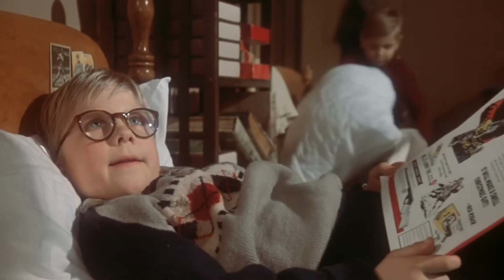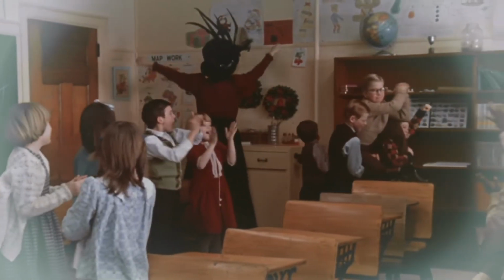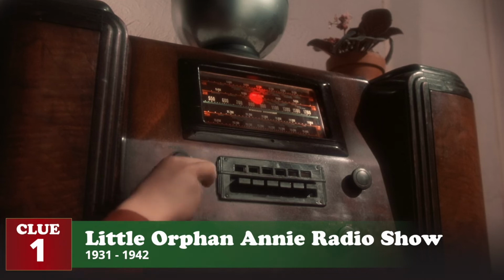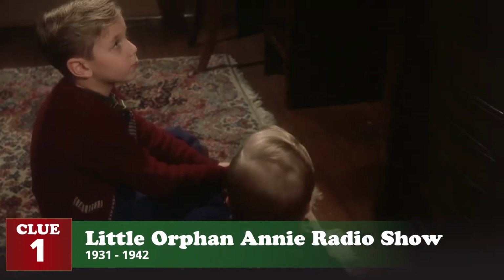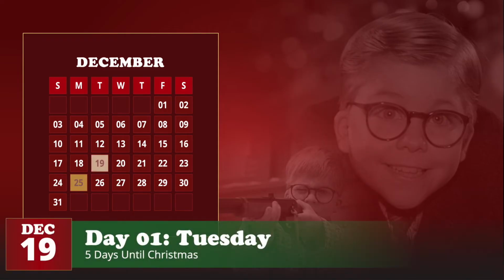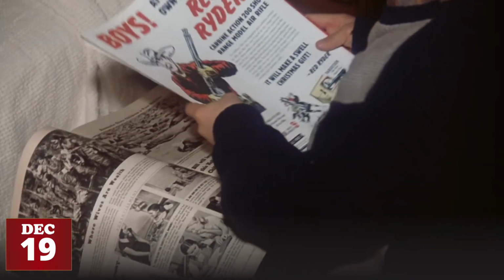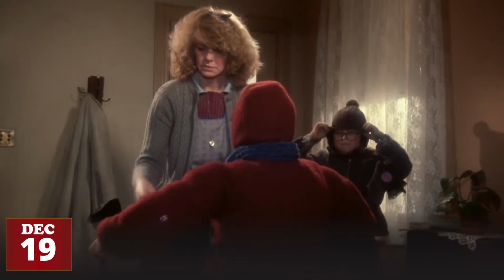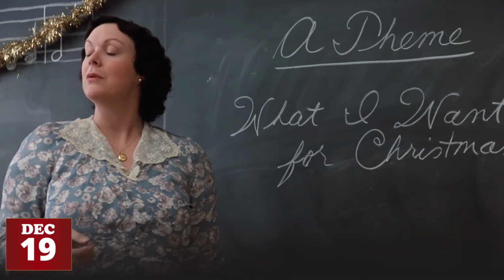The timeline for the film A Christmas Story. [CHRISTMAS EXPLAINED]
CHRISTMAS EXPLAINED EPISODE 001: What is the timeline for the film A Christmas Story and what year does it take place?

Ralph strategizes different ways he can receive the Red Ryder BB Gun for Christmas. His schemes take place over the course of a number of days but how many and when is the film set? Join us as we attempt to answer what is the timeline for the film "A Christmas Story," and what year does it take place?

What do you think? Did I get it wrong? Do you have a Christmas Pop Culture Question I can explain?

The Christmas Explained Series analyzes and answers the most important Christmas pop-culture questions that you didn’t know needed to be answered!

Written and Edited by the Christmas Aficionado
Merry Christmas and Happy Holidays and remember stay off the naughty list